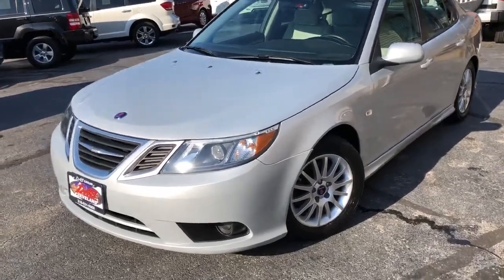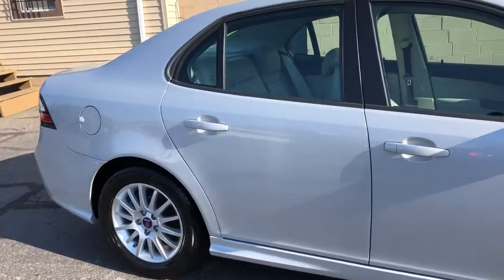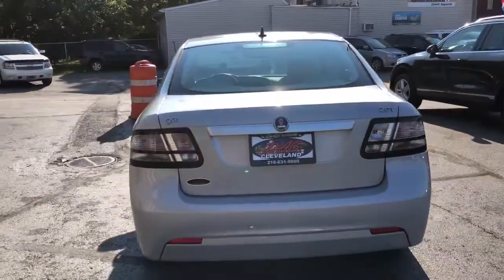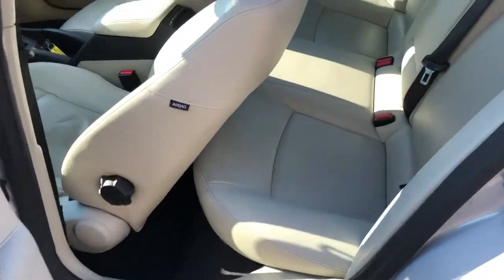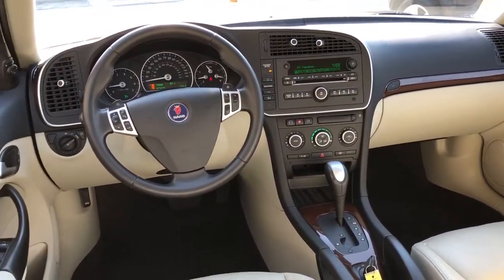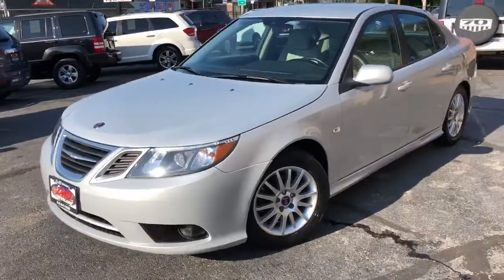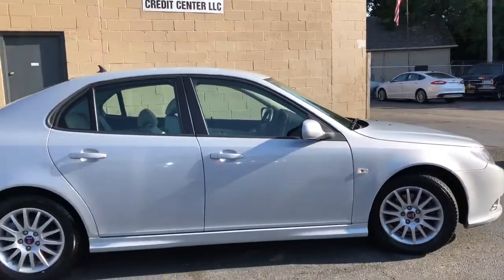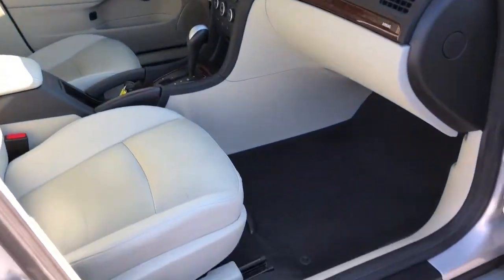2010 Saab 9-3 Used Car Cleveland, OH Diversified Auto Sales